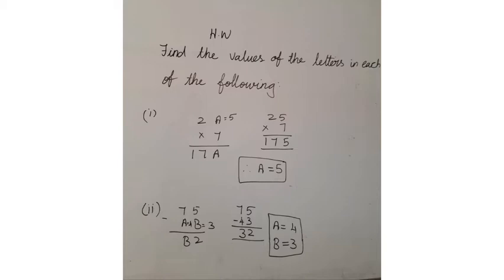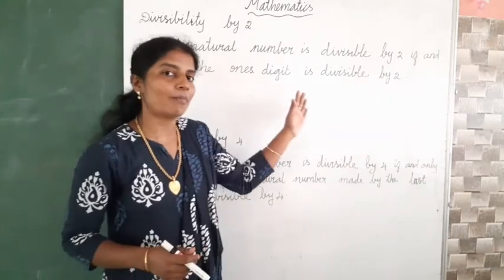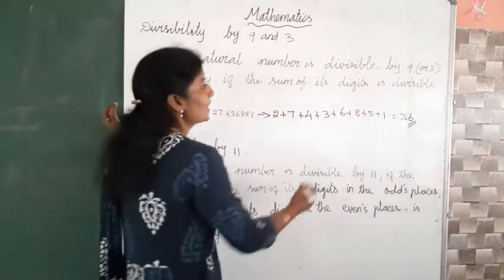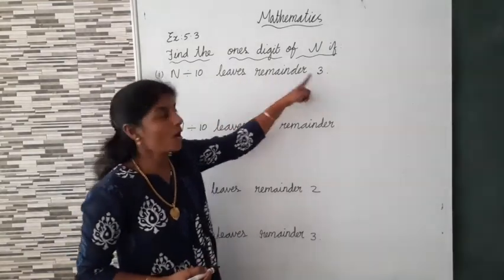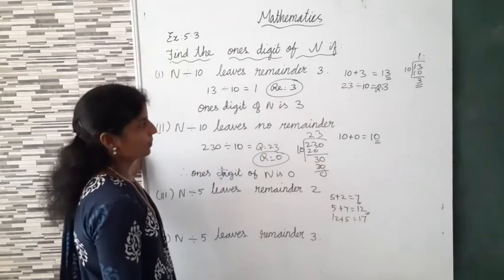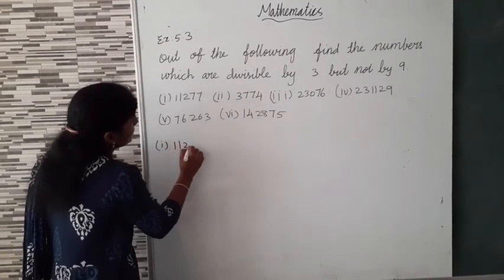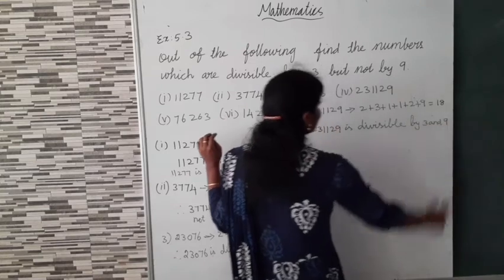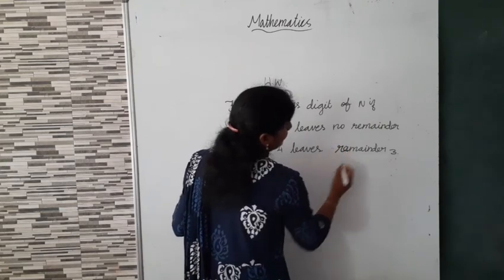Grade 8 Maths / Tests of divisibility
Explains about Tests of divisibility